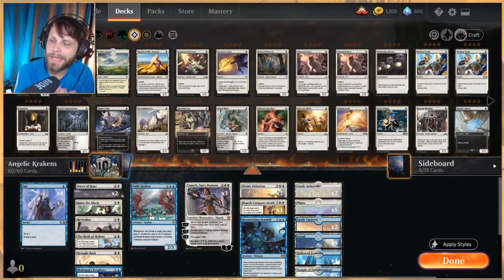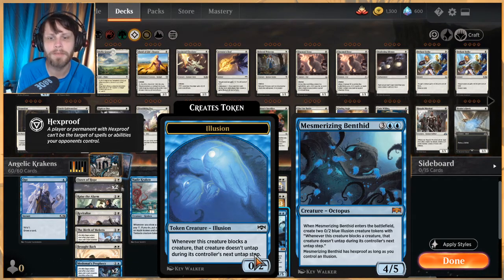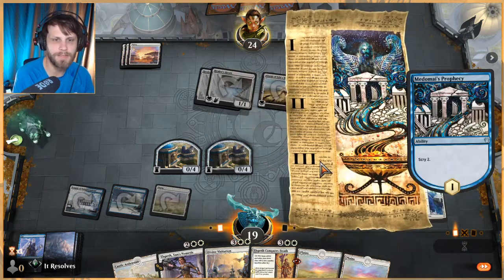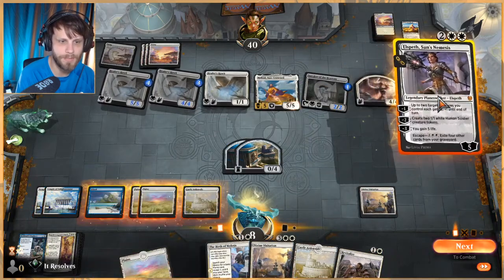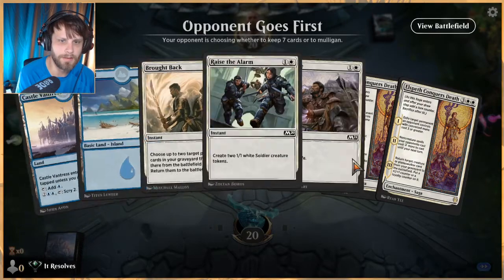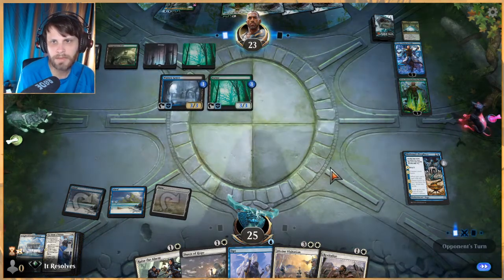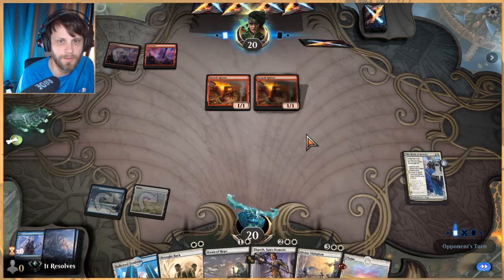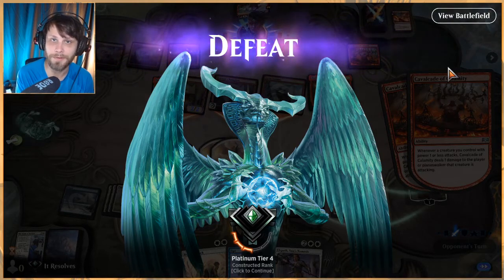MTG Arena | Core 2021 Standard | Angelic Krakens #1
We've played a lot with tokens this week so let's see if we can keep the fun going with this very unique deck focused on Nadir Kraken and Divine Visitation!

Deck
2 Medomai's Prophecy (THB) 53
3 Elspeth Conquers Death (THB) 13
5 Plains (ANB) 115
3 Island (ANB) 113
4 Temple of Enlightenment (THB) 246
4 Hallowed Fountain (RNA) 251
4 Opt (M21) 59
2 Brought Back (M20) 9
4 Revitalize (M21) 31
4 Fabled Passage (M21) 246
3 The Birth of Meletis (THB) 5
4 Raise the Alarm (M20) 34
2 Castle Vantress (ELD) 242
2 Castle Ardenvale (ELD) 238
2 Mesmerizing Benthid (RNA) 43
3 Divine Visitation (GRN) 10
4 Nadir Kraken (THB) 55
3 Elspeth, Sun's Nemesis (THB) 14
2 Dawn of Hope (GRN) 8